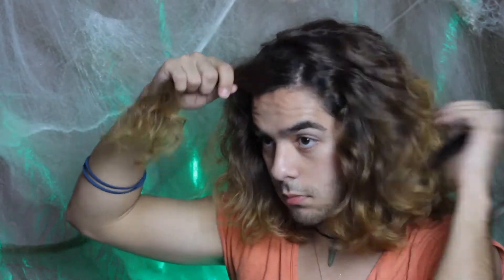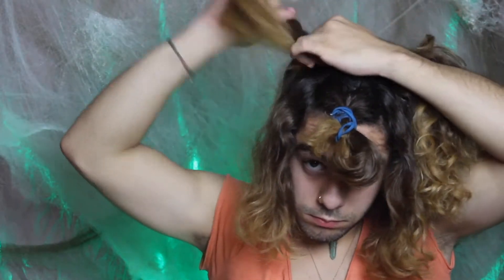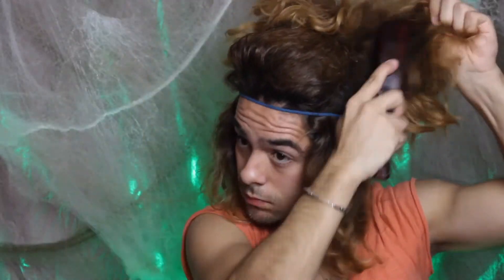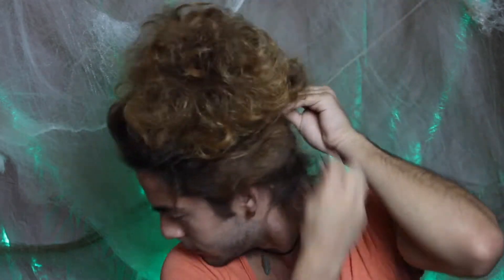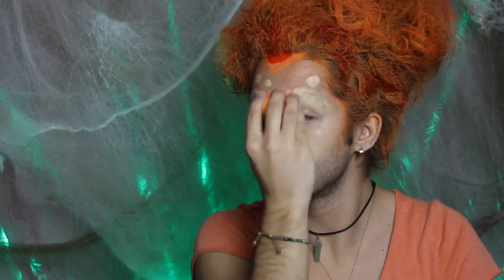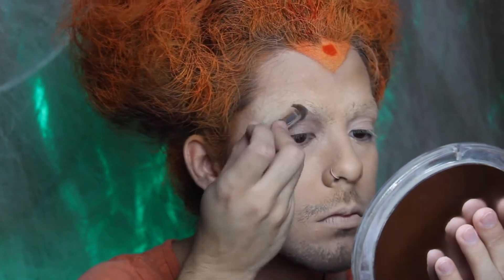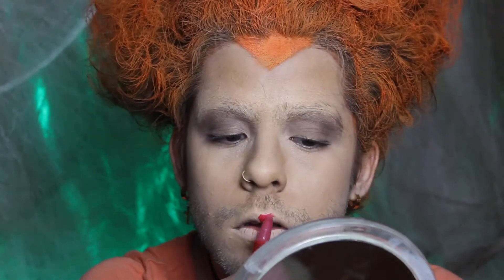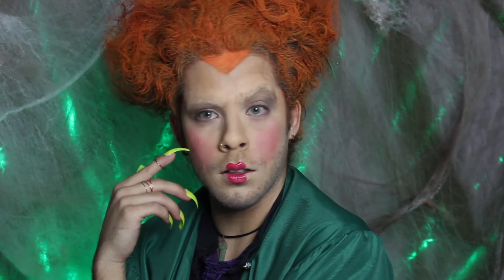HOCUS POCUS "WINIFRED" HALLOWEEN MAKEUP TUTORIAL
It's just a bunch of Hocus Pocus...

So here is my attempt at Winifred Sanderson and I absolutely love how it turned out! This is my all time favorite Halloween movie and I couldn't be more happier with the outcome!

Here's what I used:
Brush
Comb
Clear Polybands
Bobby Pins
Rave Hairspray
Red & Orange Colored Hairspray
Elmers Glue Stick
Beauty Blender
Kat Von D Foundation - Medium 52
Translucent Face Powder
Clinique - Matte Pressed Powder - 04 Stay Honey
Brown Eyeshadow
Pink Blush
Red Lip Stain

My costume was literally a bunch of clothes I found around the house. It was mostly my granny's clothes and then the green robe was my sister's graduation gown. Winifred on a budget!

H A P P Y   H A L L O W E E N